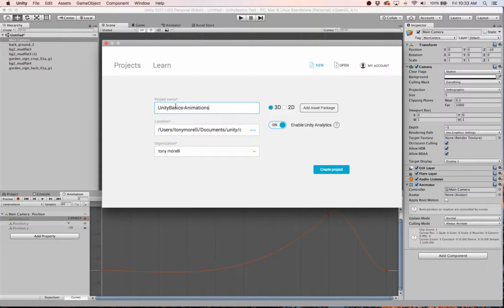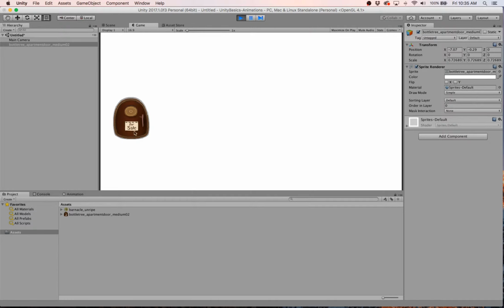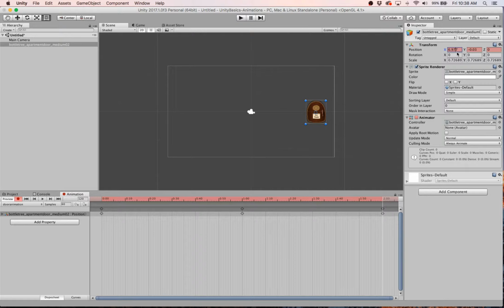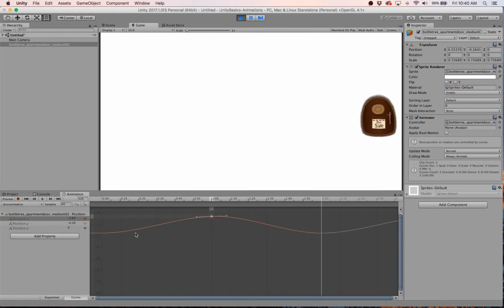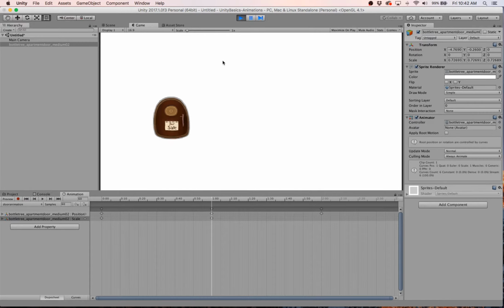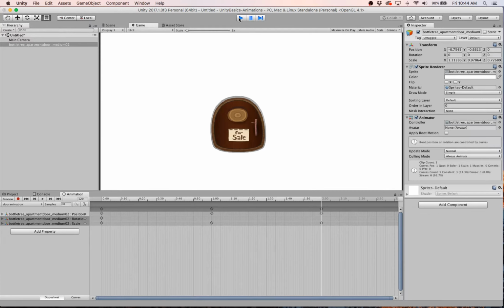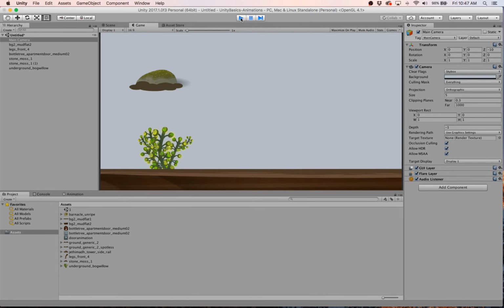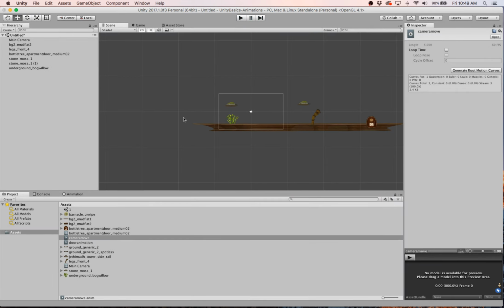Unity Basics 004 Animation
Learn about animations using the timeline in Unity